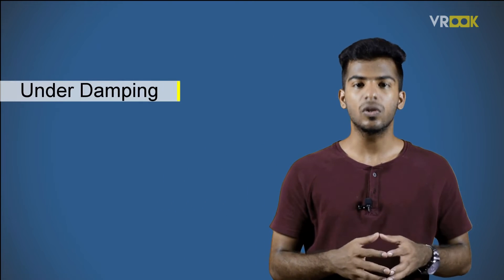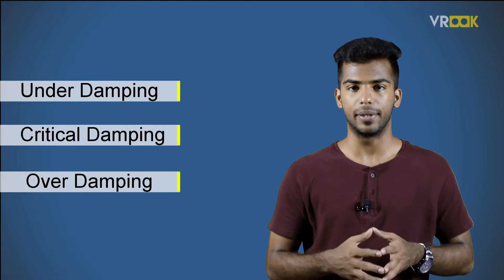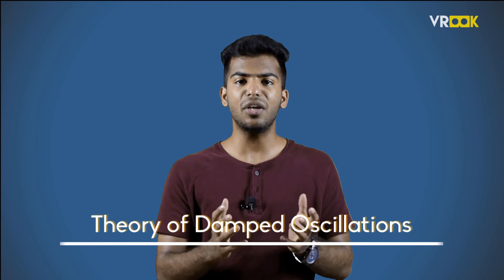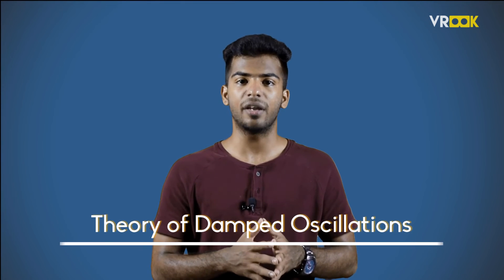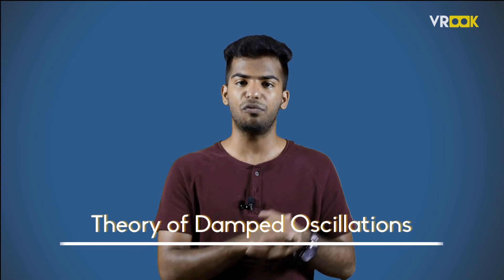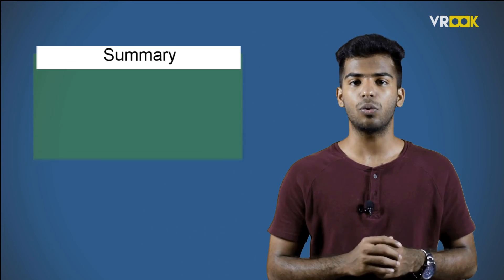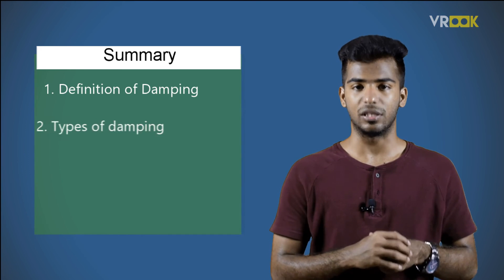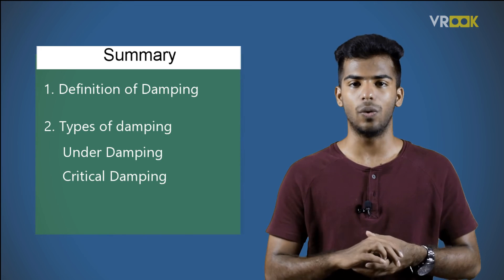What is damping? | Theory of damped oscillations with door closer example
This video explains the theory of damping and damped oscillations with an example of door closer in under 3minutes.

for more simple & fun explainers about interesting topics.

0:00 Introduction
1:05 Types of Damping
1:11 Under Damping
1:34 Critical Damping
2:02 Over Damping
2:30 Summary